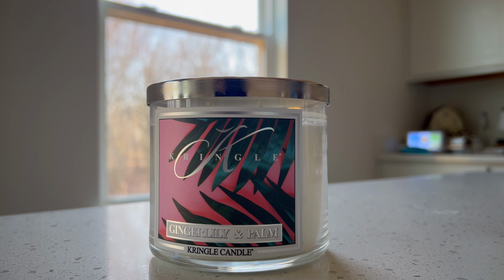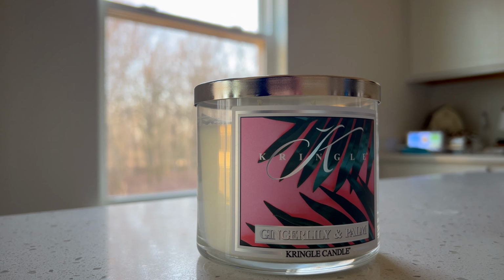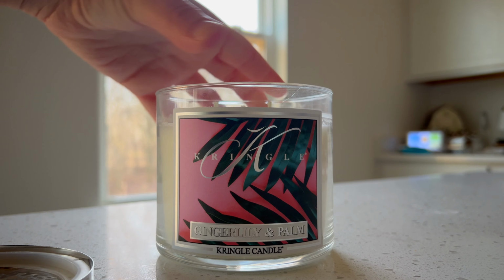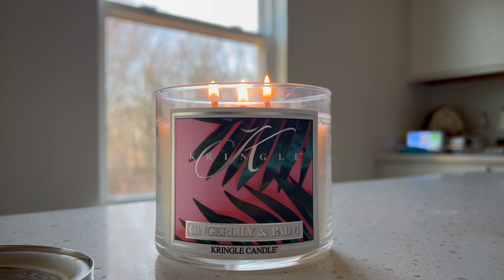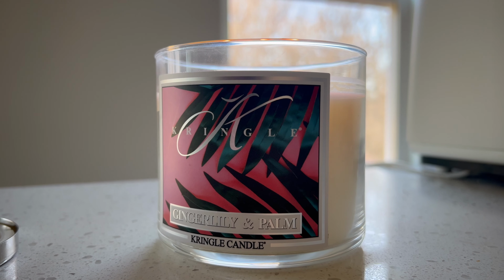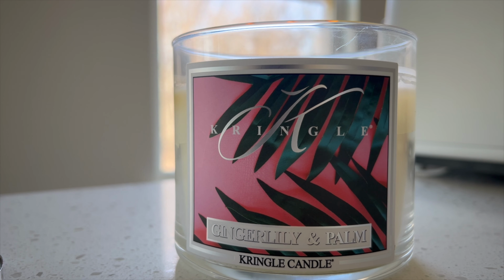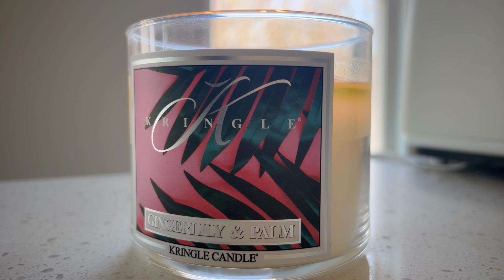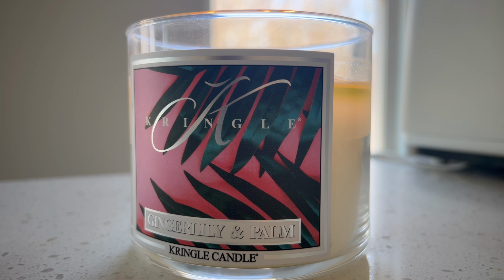Gingerlily and Palm Kringle Review | Candle First Impressions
Hello everyone! In today's video, I am sharing a review on a Kringle Candle.

If you enjoyed today’s video, give it a big thumbs up!

Come save money on Fetch with me! Sign up w/ code 5BYTW & get 2,000 pts See you there!

My name is Kami, I am 22 years old, and I am from Chicago, IL
My channel is about Disney, Bath and Body Works, and more.